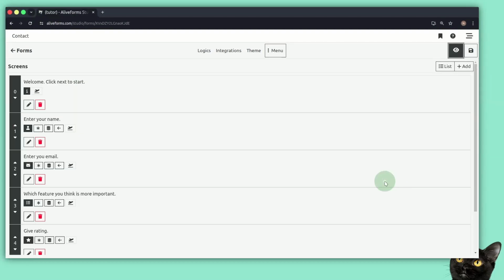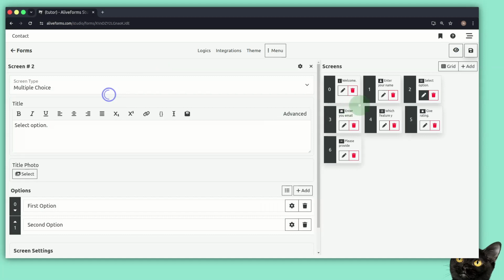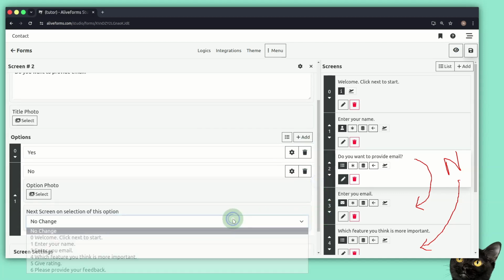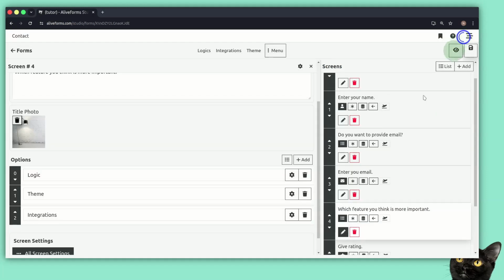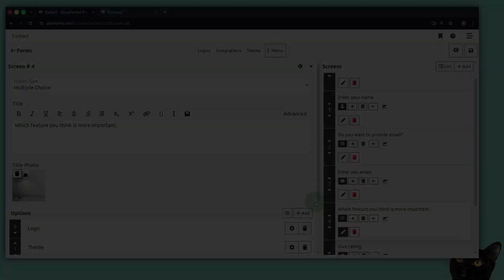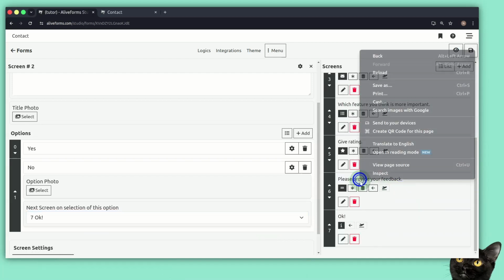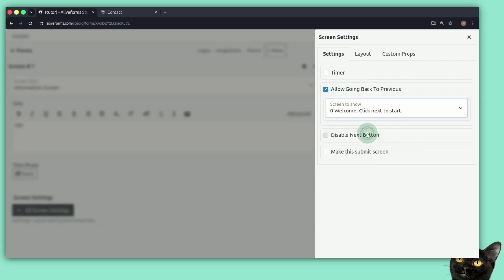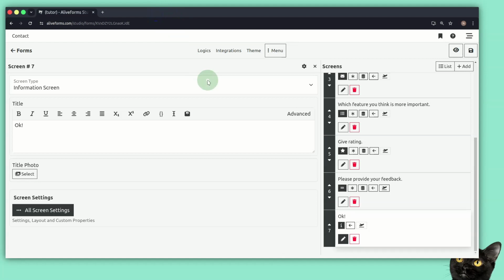(5/9) Logics & Interactivity 1 - Branching | Aliveforms Crash Course Series | Aliveforms Academy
Aliveforms is a powerful online tool that lets you build interactive forms, surveys, quizzes, presentations and more. In this 9 parts Crash Course Series will teach you everything you need to know to get started.

Aliveforms Crash Course Series 5: Logics and Interactivity 1
In this tutorial, we learn how to implement basic conditional branching within form editor and use multiple submit screens.

Aliveforms Crash Course Series

Aliveforms
Online form builder
Prototype builder
No-code prototyping tool
Survey creator
Quiz maker
Form builder software

User experience (UX) prototyping
Rapid prototyping
Interactive prototypes
Data collection forms
Online surveys
Online quizzes
Third-party integrations
JavaScript integration
Custom forms

Best alternative to Google Forms
Best alternative to Typeform
Best alternative to JotForm
Create forms without coding
Google Gemini
AI
Theme
How to build interactive forms with Aliveforms
Free online survey maker
Easy-to-use online quiz creator
Embed forms on your website
Google Sheets Integration
Connect Form with Google Sheet
Conditional Branching
No-code logic
Logic